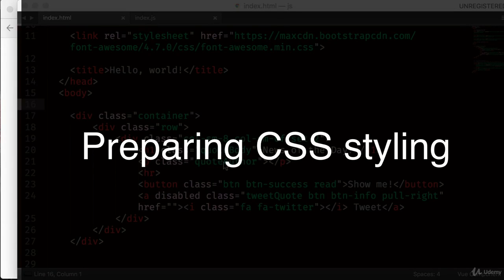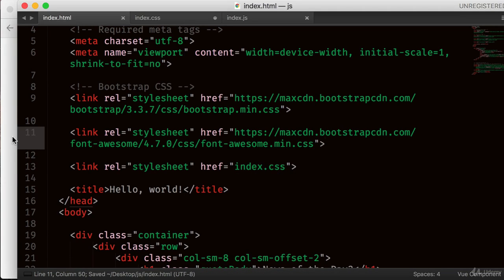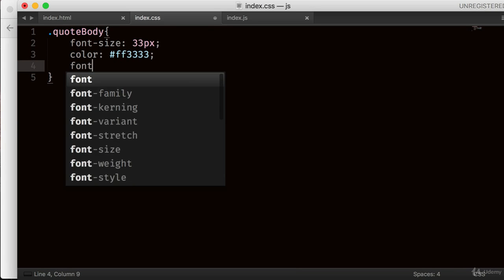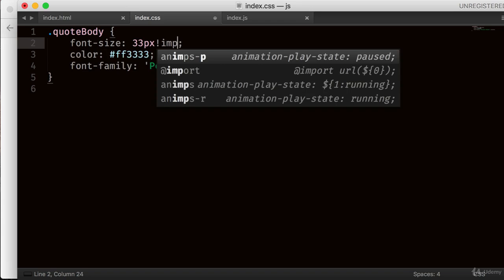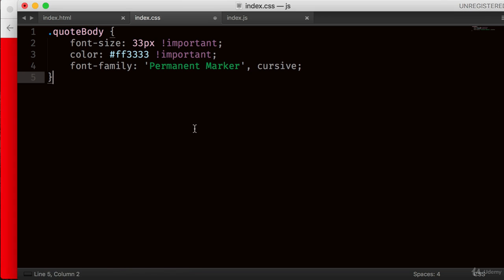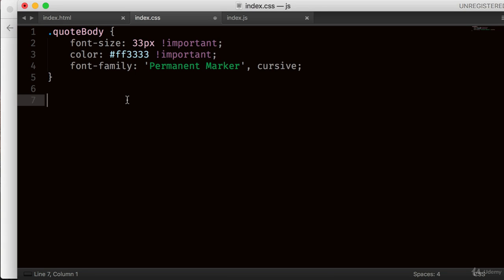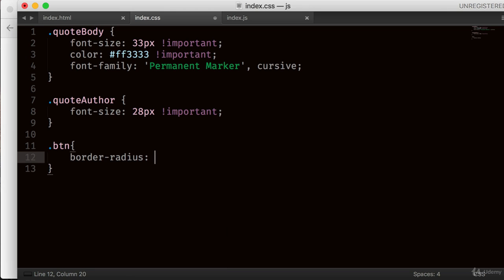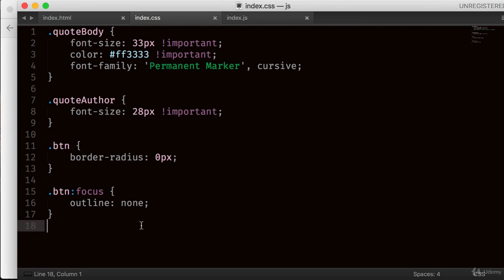082 Adding CSS styling